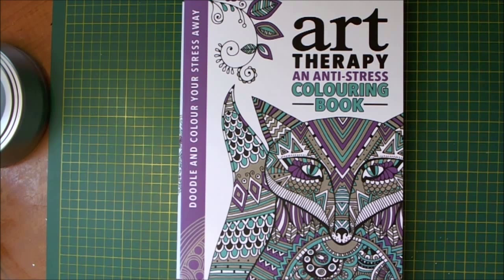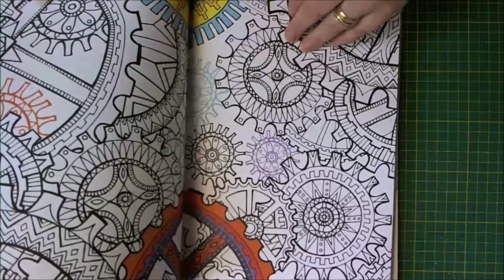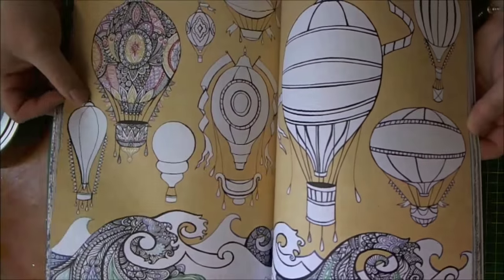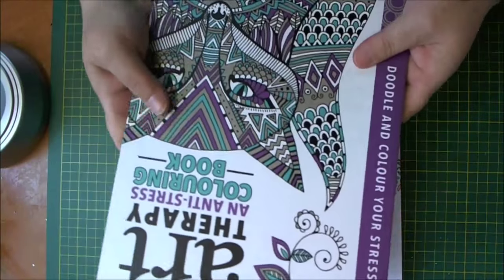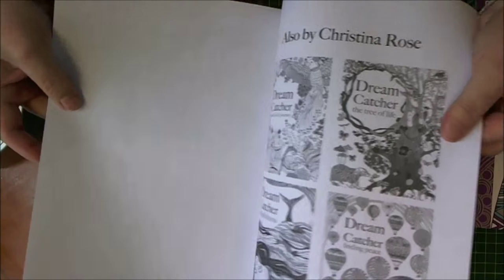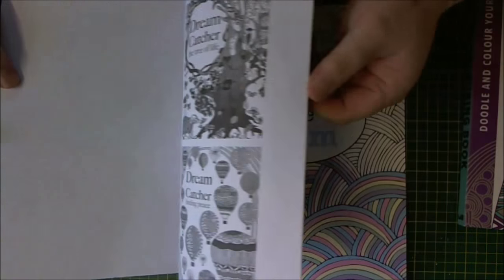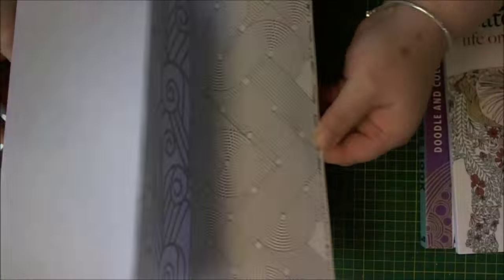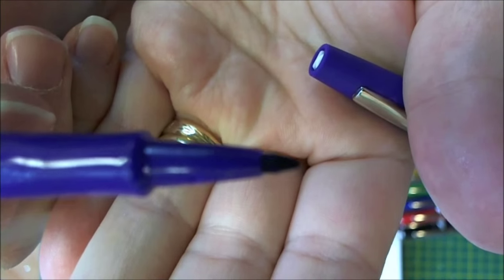Art Therapy Colouring Books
Yay for Big girl#s colouring books :-) really looking forward to having a play with these and colouring in for a few hours :-)